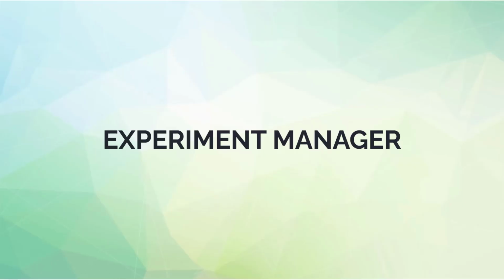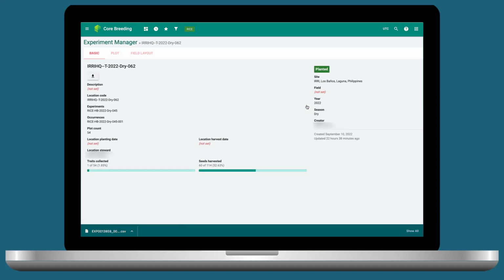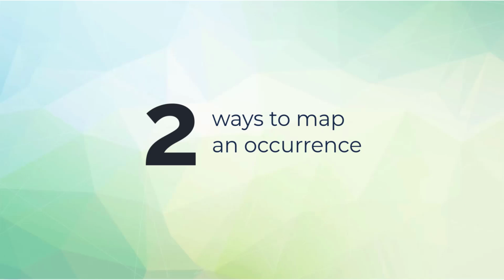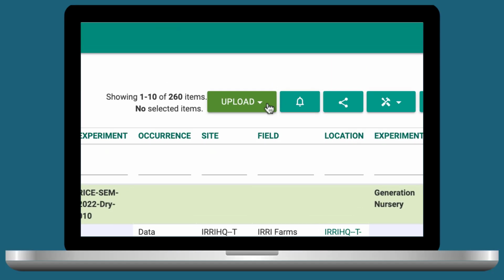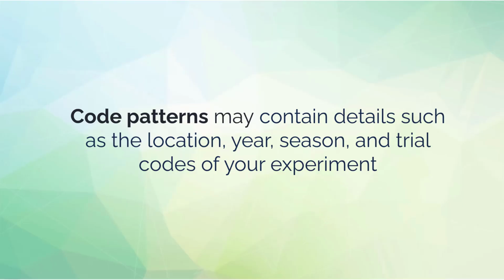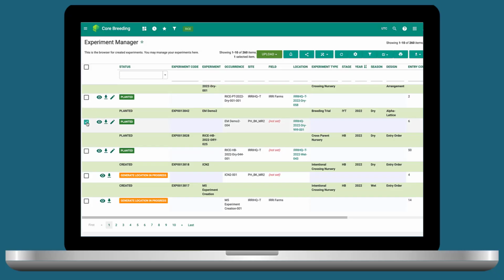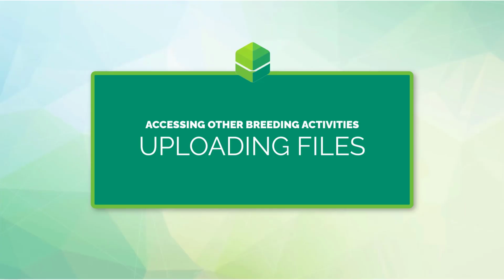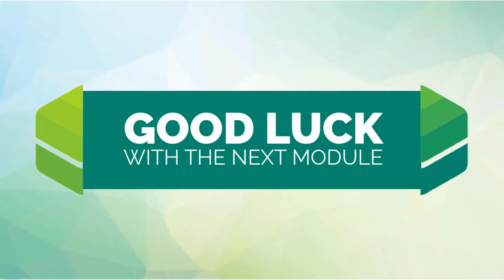EBS CB: Experiment Manager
After an experiment is created in Experiment Creation, the next step is to manage it through the Experiment Manager. This tool provides multiple features that streamline the management of experiments and their occurrences. Users can update occurrence information and protocols, assign experiments to locations, prepare them for data collection, and perform additional tasks.

EBS